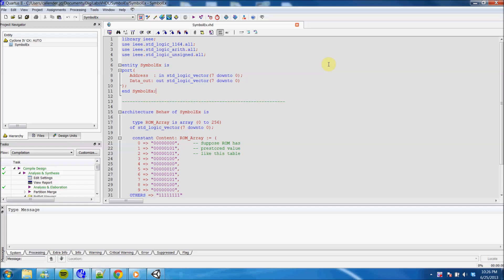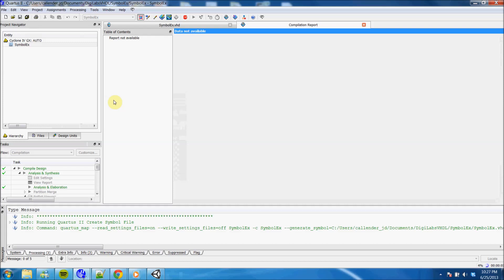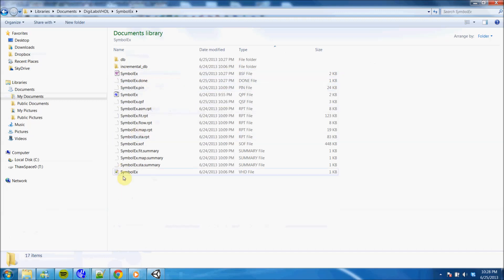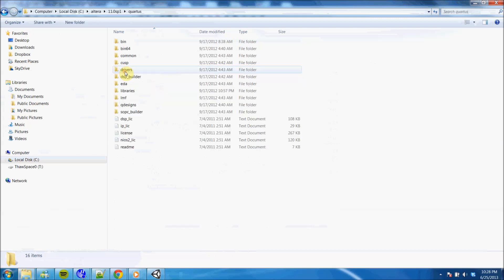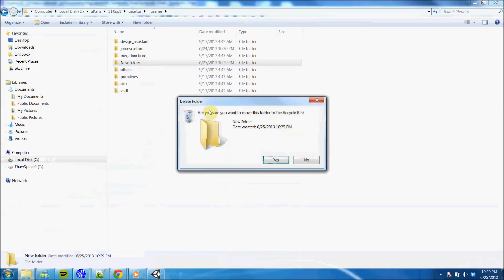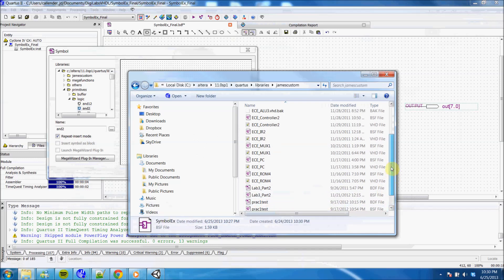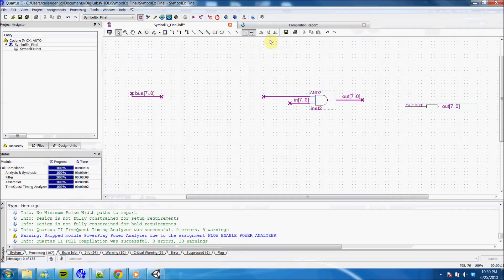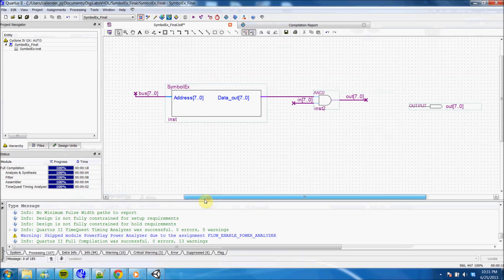Creating and Using Block Symbol Files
Demonstrate how to create a block symbol file from a circuit designed in VHDL using Quartus II. Also, shows how to organize your components into a custom library for future use.